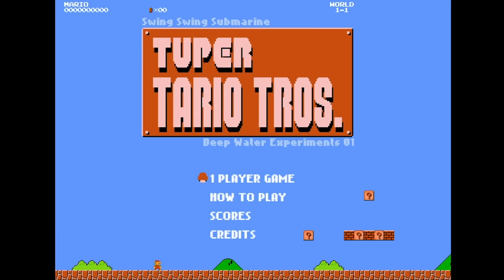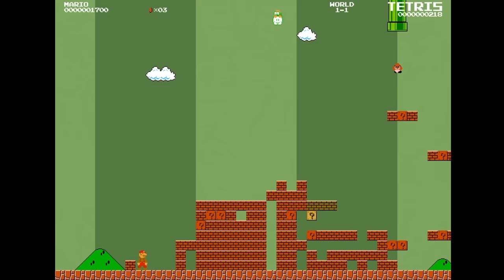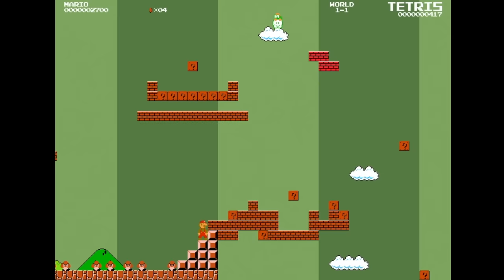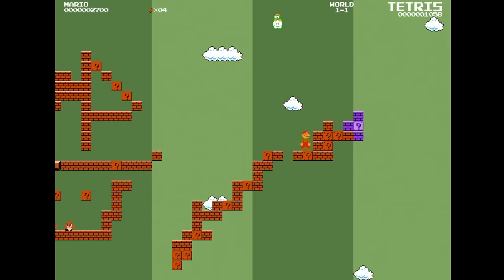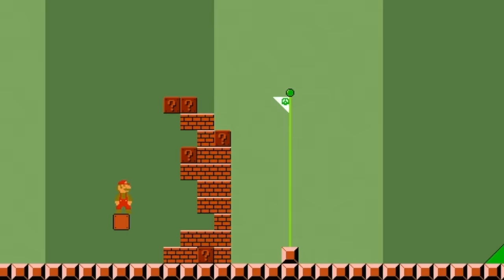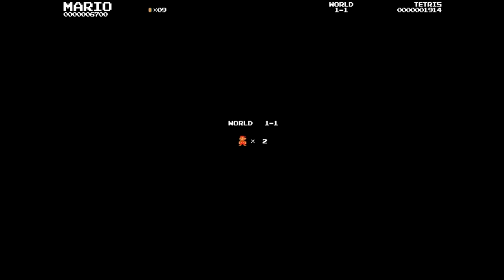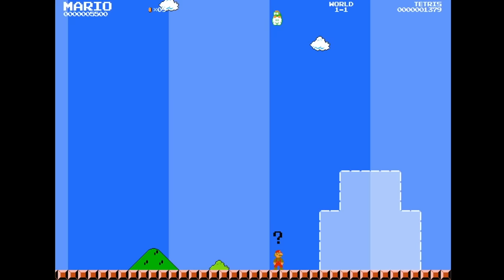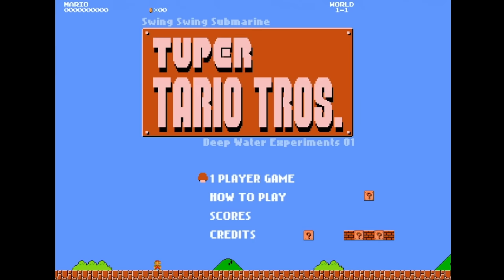Super Mario Bros. + Tetris = Tuper Tario Tros.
♦ Send fan mail here:
Darby BTG